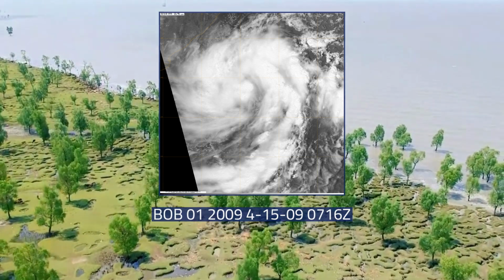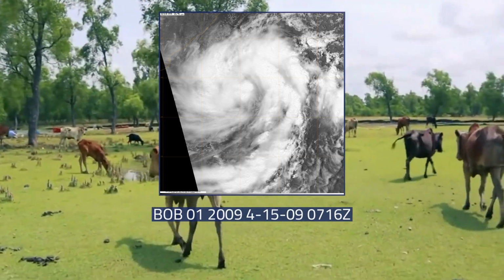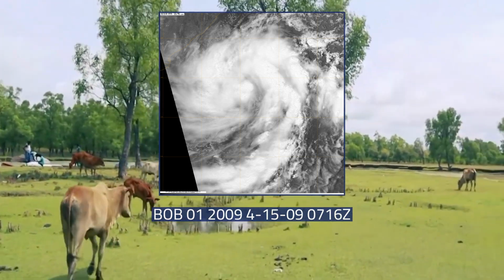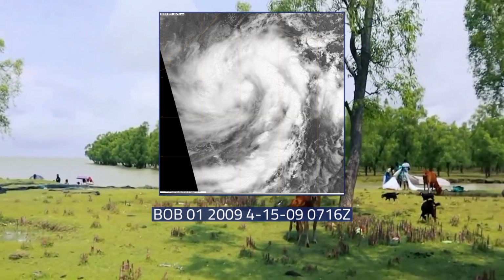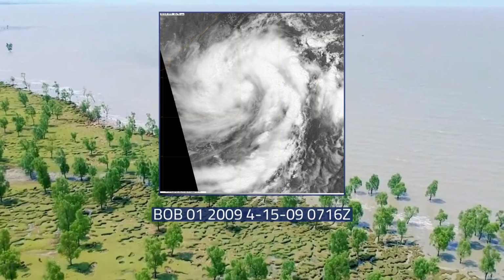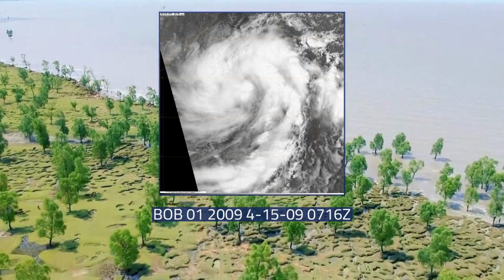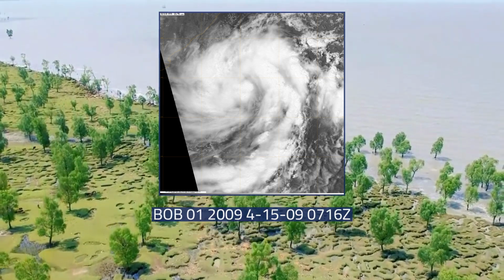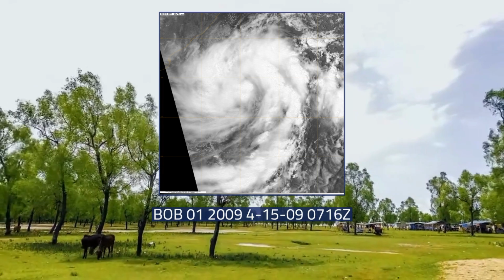Cyclone Bijli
Cyclonic Storm Bijli (JTWC designation: 01B), was the first tropical cyclone to form during the 2009 North Indian Ocean cyclone season. Bijli formed from an area of Low Pressure on April 14. Later that evening, RSMC New Delhi upgraded the low-pressure area to a Depression and designated it as BOB 01. The Joint Typhoon Warning Center (JTWC) then issued a Tropical Cyclone Formation Alert for the system and soon after designated it as Tropical Depression 01B. On the evening of April 15, both RSMC New Delhi and the JTWC reported that the system had intensified into a tropical storm, with the former naming it Bilji. Soon after, Bilji reached its peak intensity as it approached the coast of Bangladesh. However, on the morning of April 17, Bijli weakened to a deep depression due to land interaction, before making landfall just south of Chittagong. The remnants of Bilji continued to weaken as they tracked across northern Myanmar, before RSMC New Delhi issued their last advisory on April 18. The word Bijli refers to lightning in Hindi.